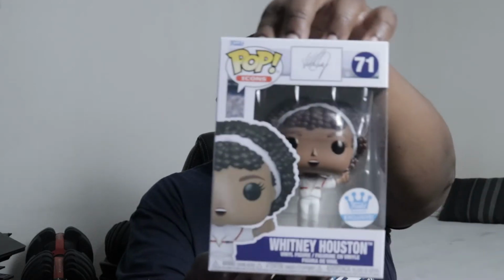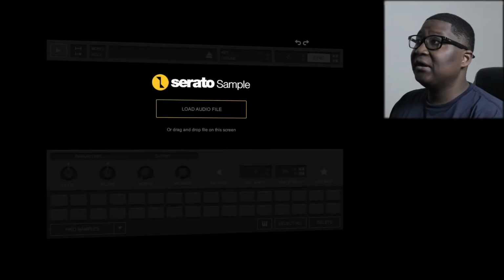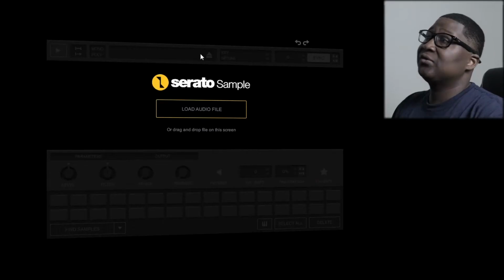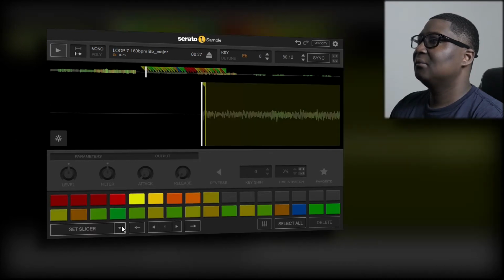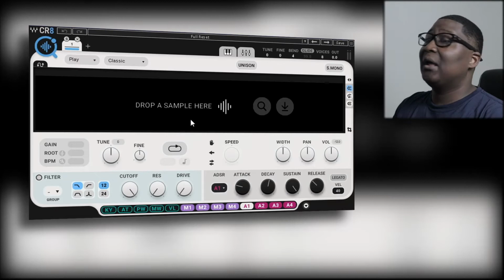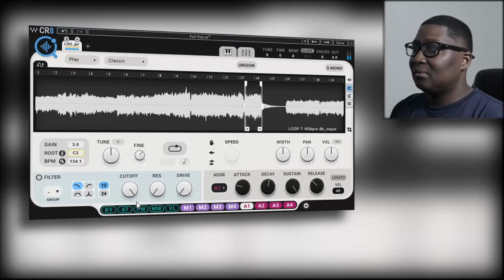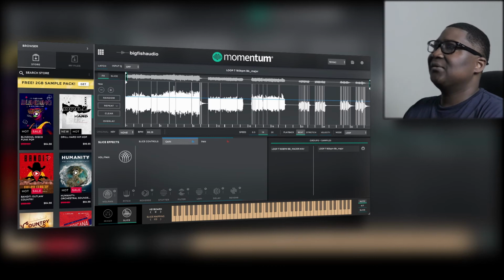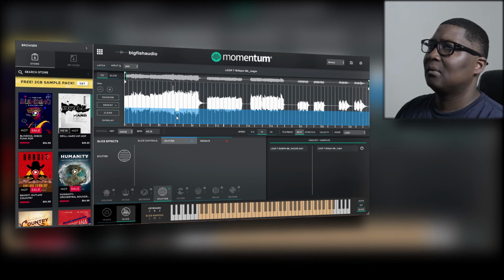Which VST is Better? Ep. 3 | Sample vs CR8 vs Momentum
Timestamps:
Later On... - 0:00
Intro - 0:29
Funko Pop Unboxing - 2:13
Serato Sample - 5:43
Waves CR8 Sampler - 10:38
Big Fish Audio Momentum - 13:56
Differences in Price - 17:01
My Thoughts - 17:37
Outro - 19:04